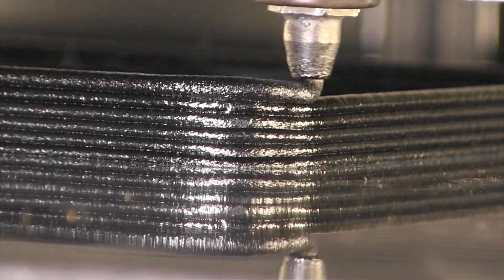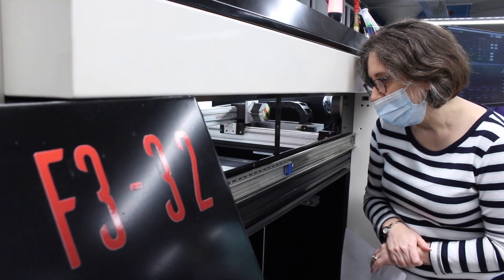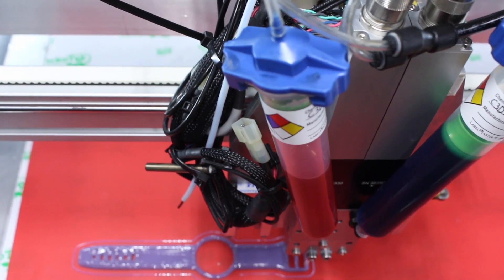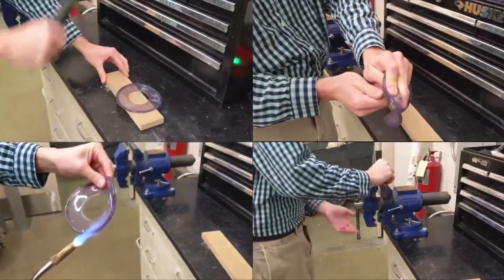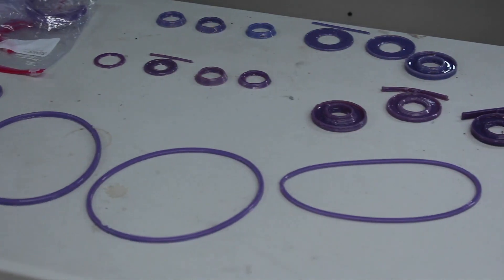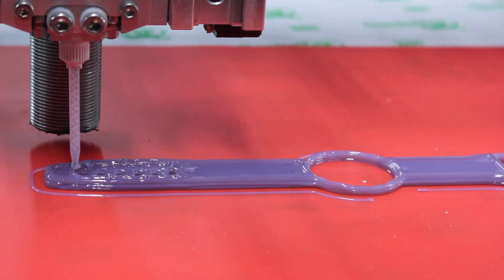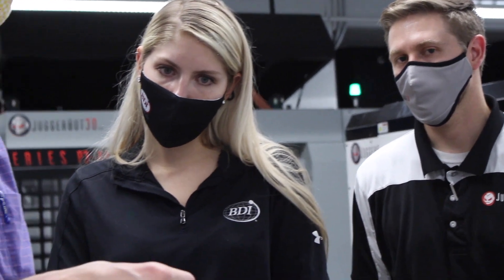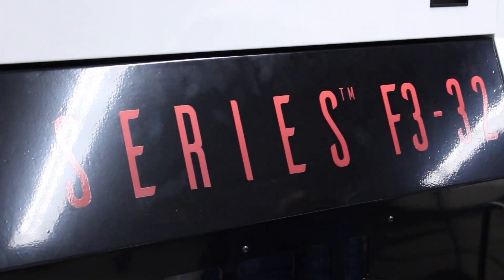Tricks of the Tradesman: The Role of Direct Ink Writing in Industrial 3D Printing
JuggerBot 3D has developed three techniques for material extrusion 3D printing, one of the seven categories of 3D printing recognized in the world, says Dan Fernback, co-founder.

The first technique is Fused Filament Fabrication, or FFF. The long-standing technique is great for a number of applications, Fernback says.

Fused Granulate Fabrication, or FGF, occurs when material in pellet form is extruded in a way similar to injection molding. "This allows for much faster printing with production materials," he says.

Finally, Direct Ink Writing, or DIW, uses liquid inks that are dispensed under a controlled flow rate on a digitally defined path to create 3D models.

Each technique has its own place and purpose, Fernback says. To learn which might best suit your needs, watch the video above.